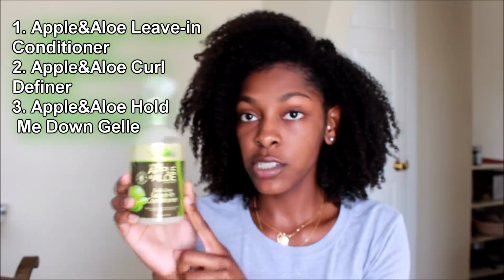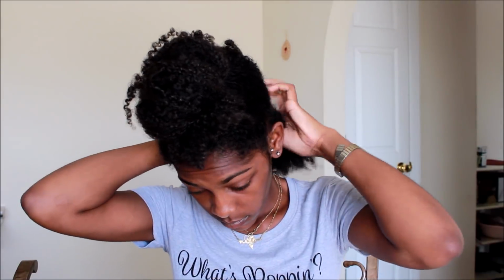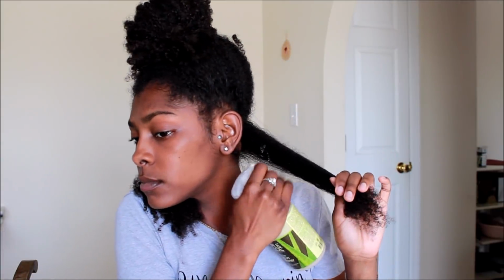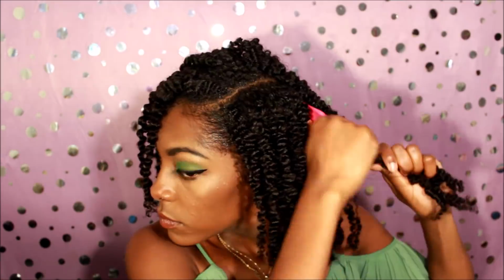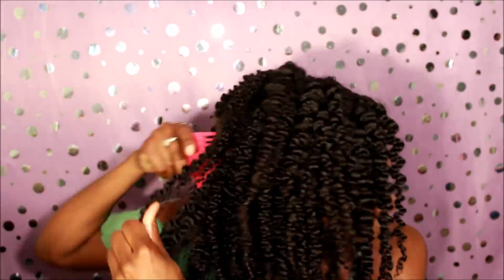BRAID-OUT TUTORIAL | TALIAH WAAJID APPLE AND ALOE LINE| NATURAL HAIR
For this braid-out routine, I used Taliah Waajid Apple and Aloe Line. Braid-outs have become one of my favorite styles to do because it is easy to maintain and promotes hair growth. It's a low maintenance hairstyle that can last me over a week and stretches my curls.

Taliah Waajid Apple and Aloe Leave-in Conditioner
Taliah Waajid Apple and Aloe Curl Definer
Taliah Waajid Apple and Aloe Hold Me Down Gelle